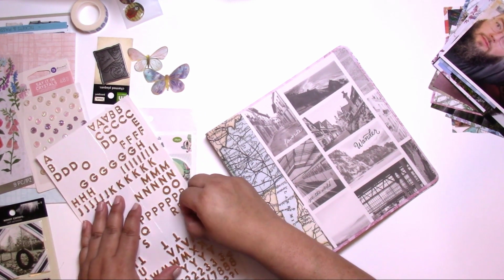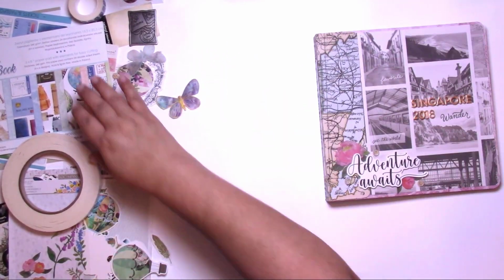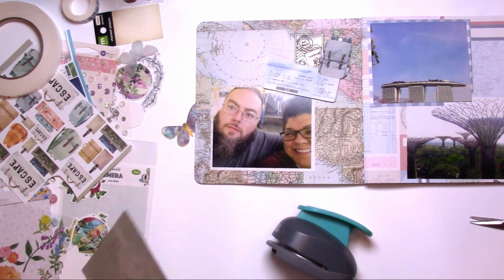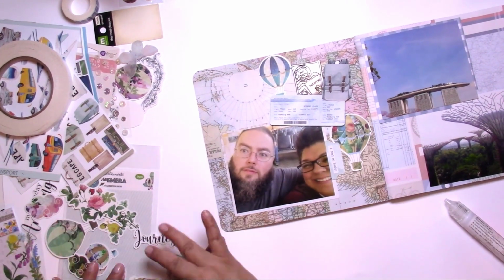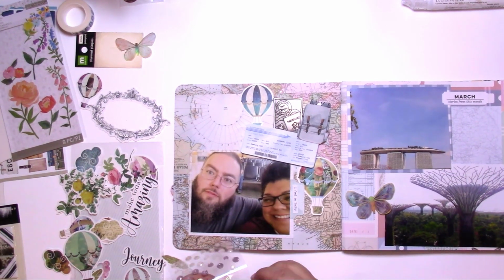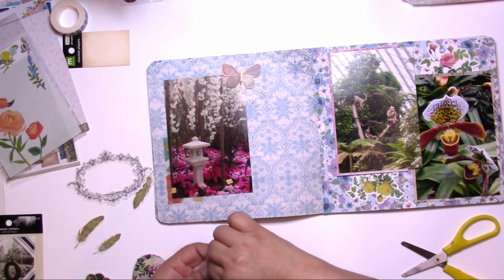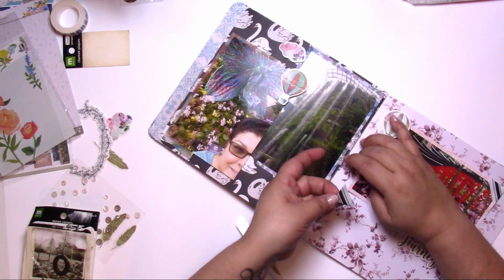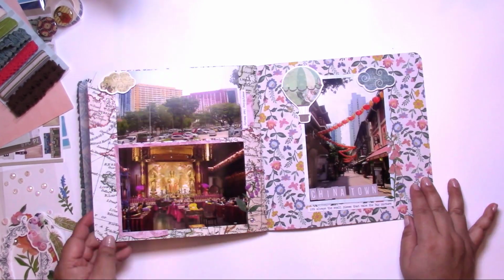EP# 420 Clique Kits - Take Me Away - Limited Edition Kit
Clique Kits - Take Me Away - Limited Edition Kit

Materials:
Clique Kits